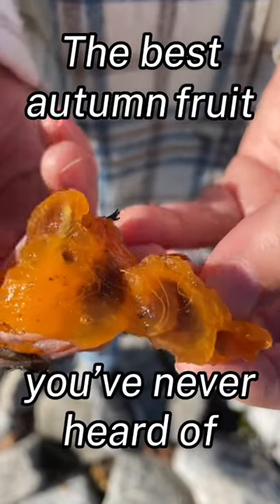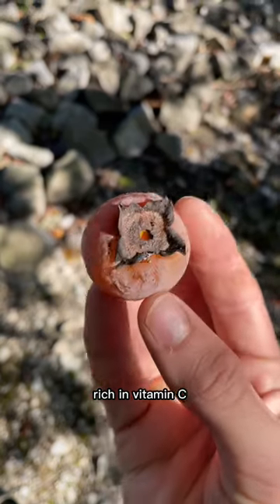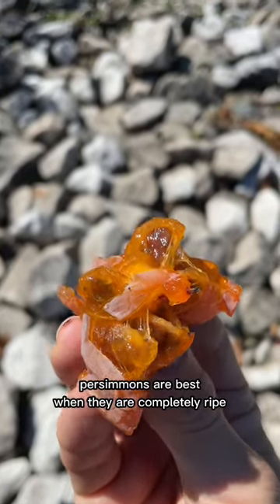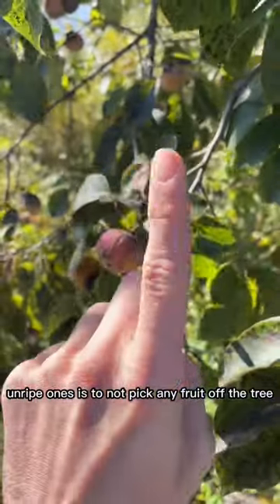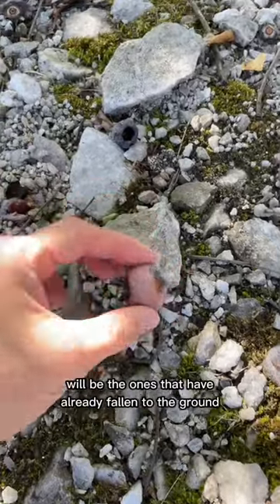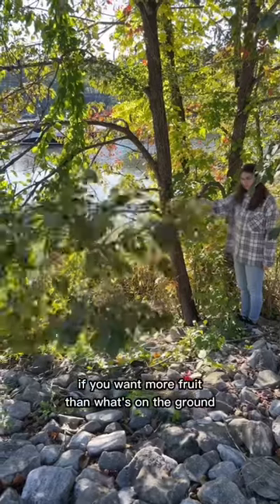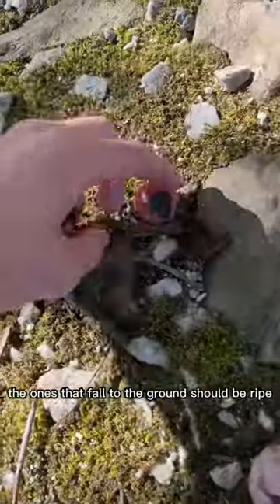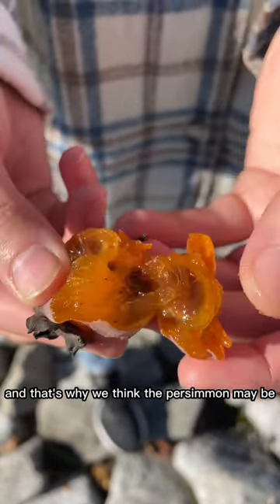The best autumn fruit you've never heard of | American Persimmon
Get out there and get yourself some of the tastiest treats that fall has to offer!